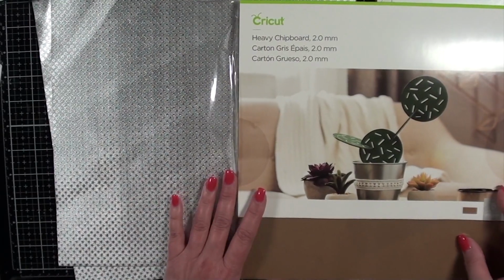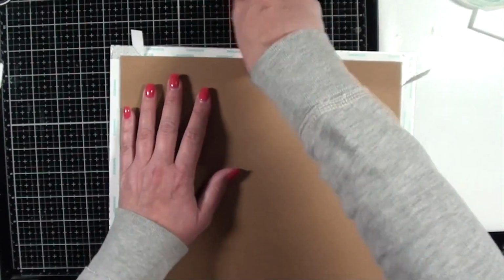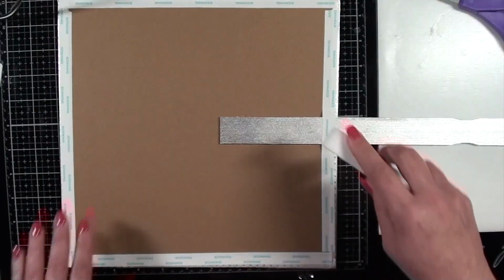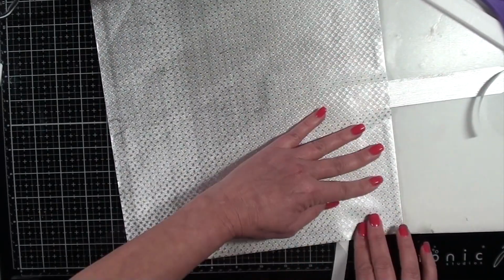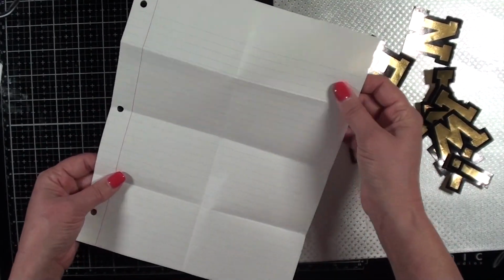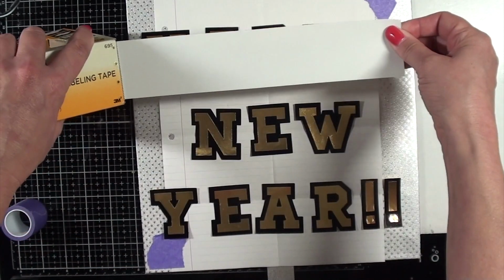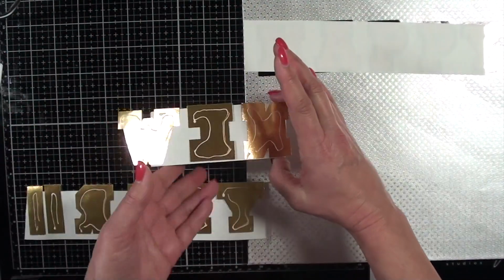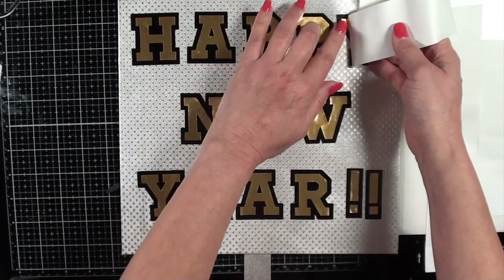New Year Photo Prop/Sign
Products used:
Paint stir sticks (find at any hardware store)
Silver spray or craft paint (to pain the stick)